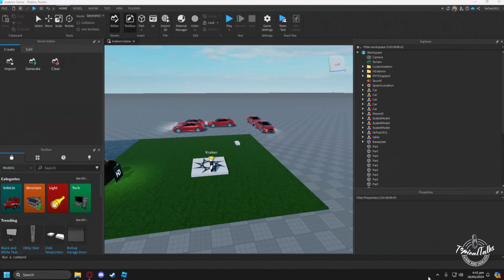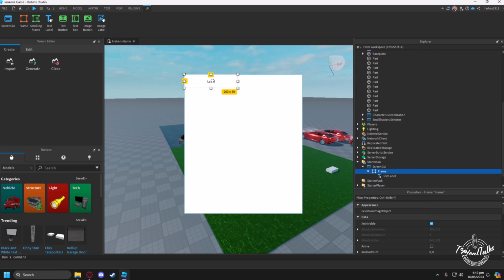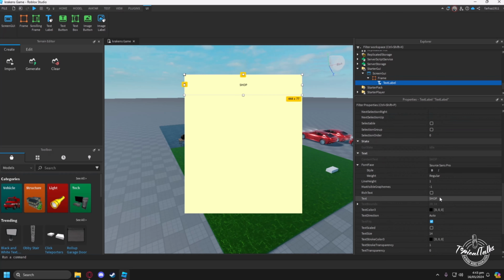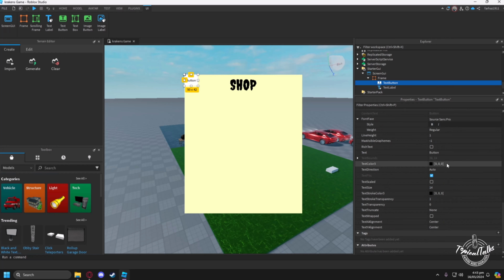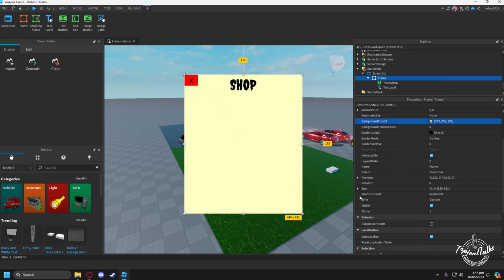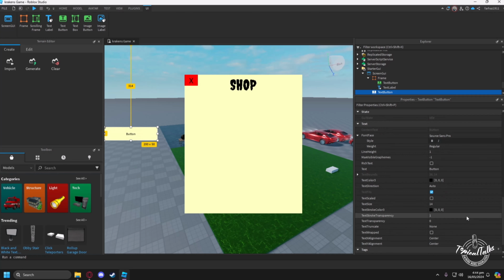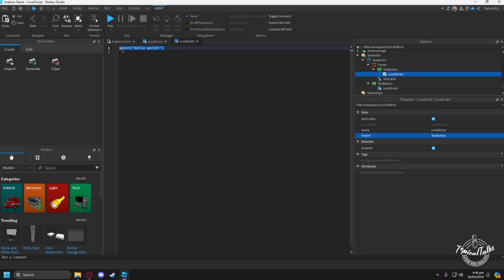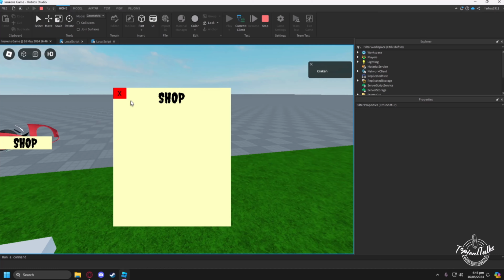How to make a shop GUI in Roblox Studio (2026)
If you want to make a basic or advance shop GUI in roblox studio then follow our step by step roblox tutorial to create shop GUI easily.

0:00 Intro
0:15 Open setting
0:33 Add frame and edit frame
0:50 Customize GUI shop roblox studio
4:03 Outro